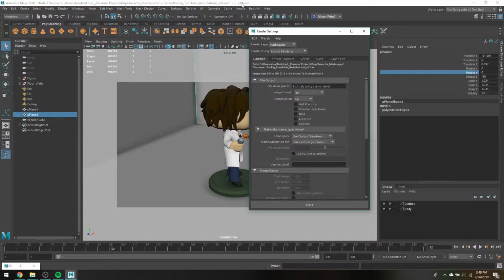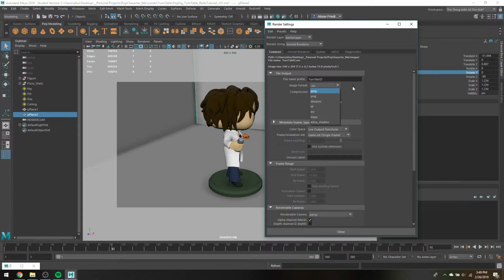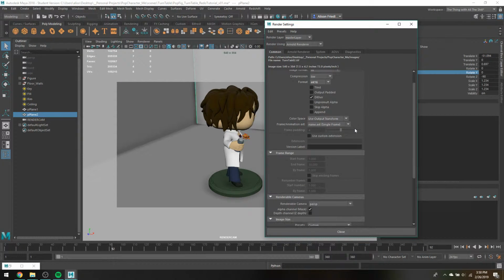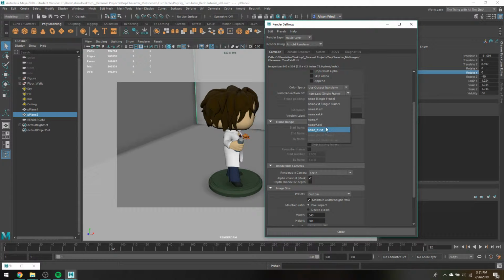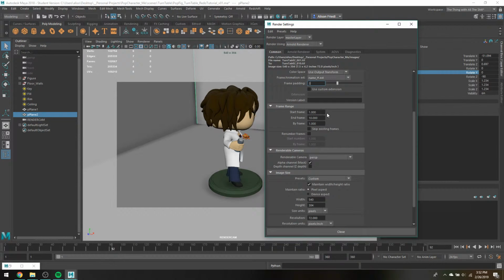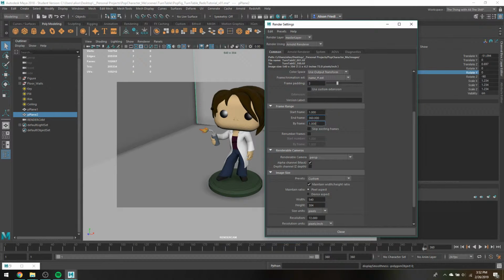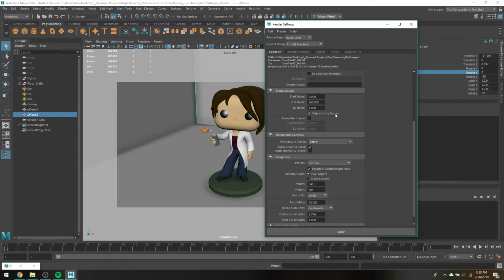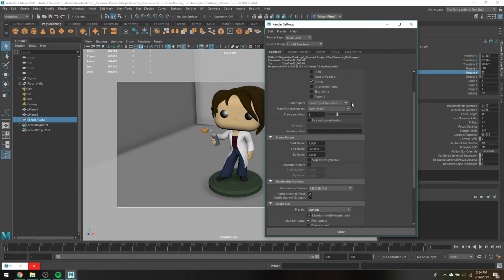TurnTable 02 RenderSettings